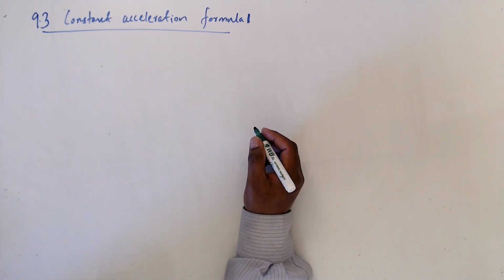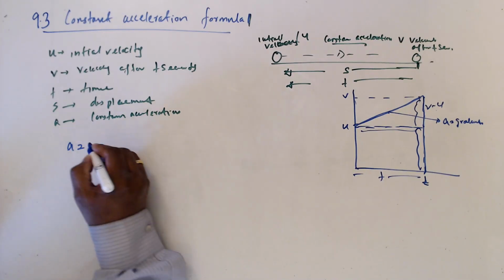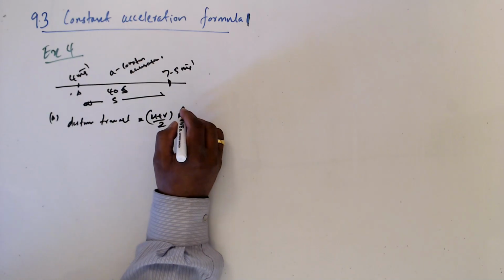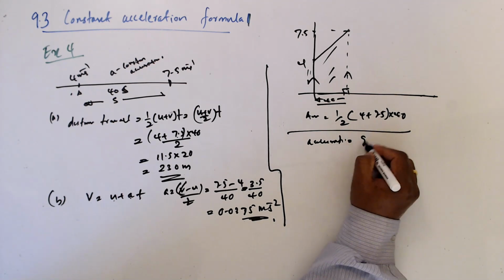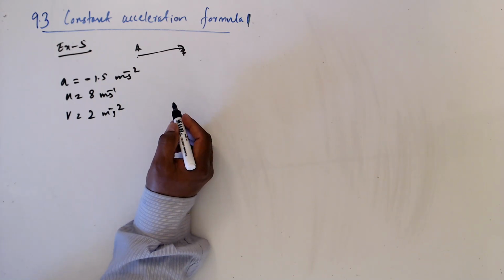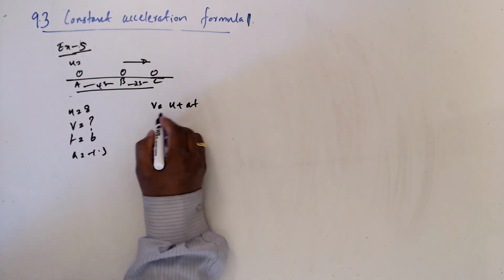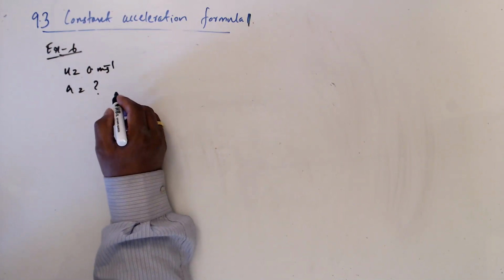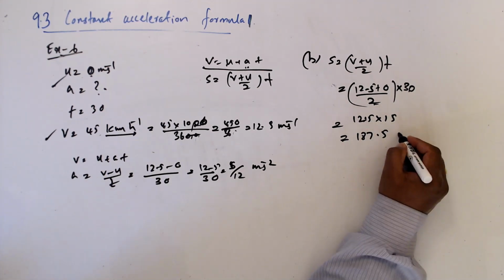chapter 9 - Constant acceleration formulae 1 --( 5 )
chapter 9 -  Constant acceleration formulae 1